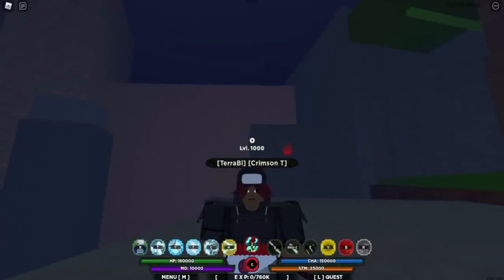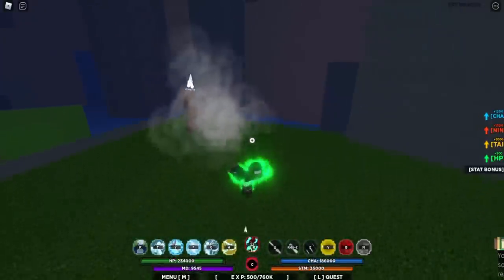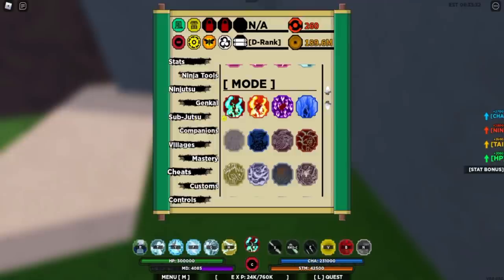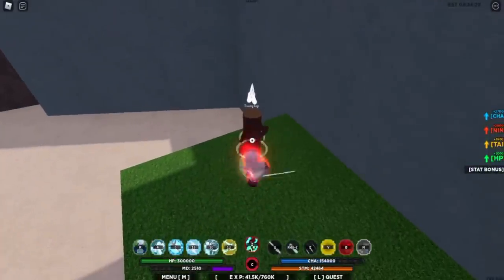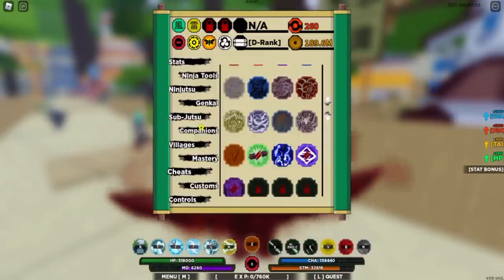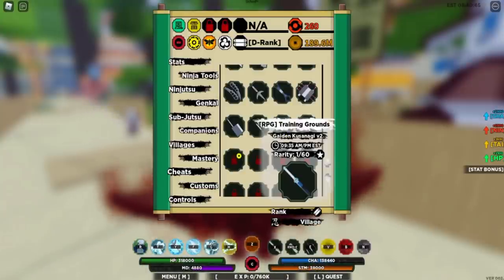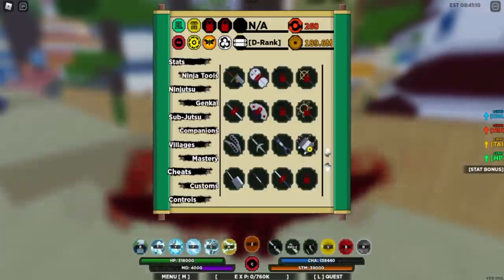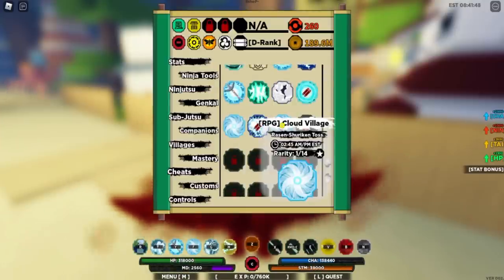Inner Eighth Gate of Death / Eight Gates in Roblox Naruto Game! ( Shinobi Life 2 )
Code:
RELLworldwide!